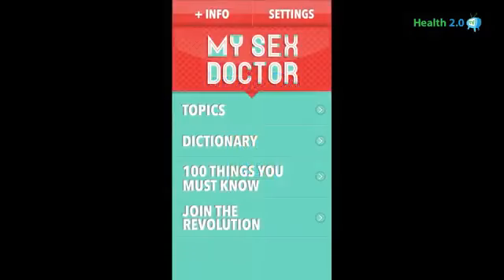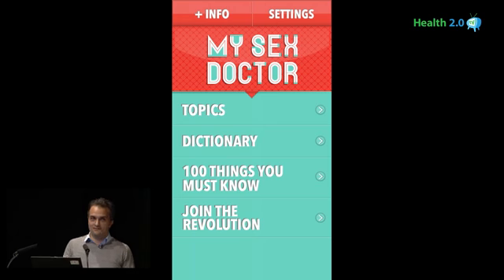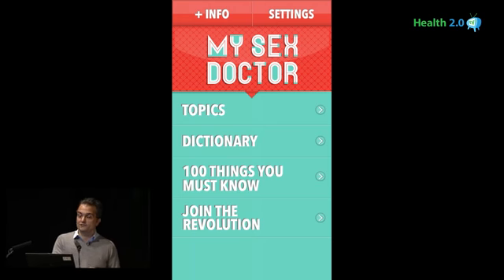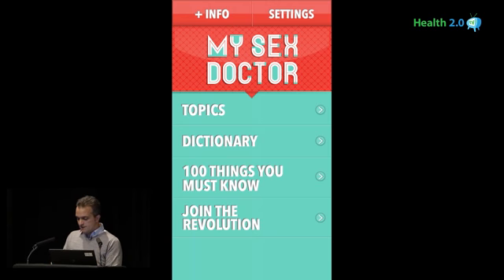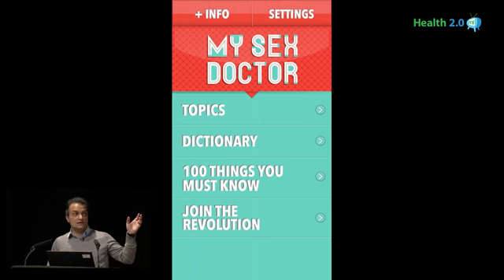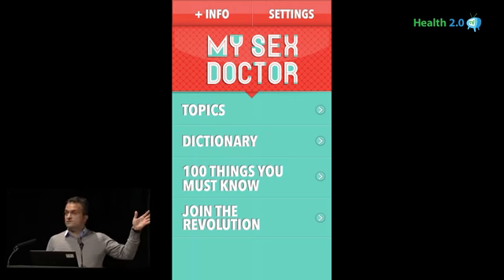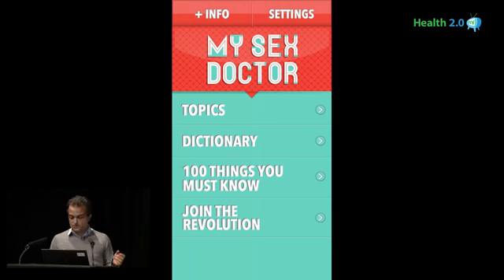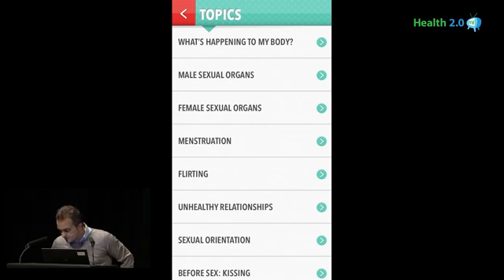My Sex Doctor @ the Health 2.0 Conference